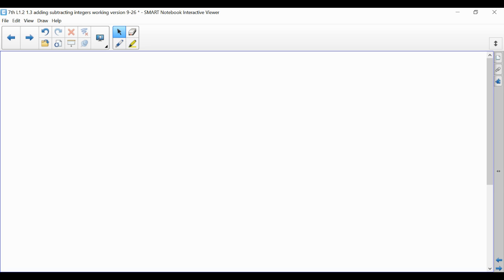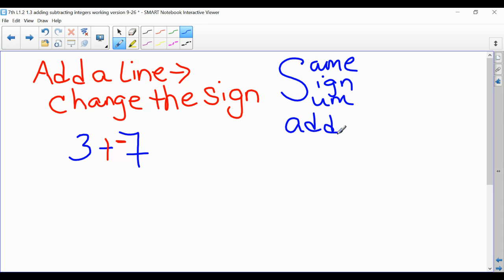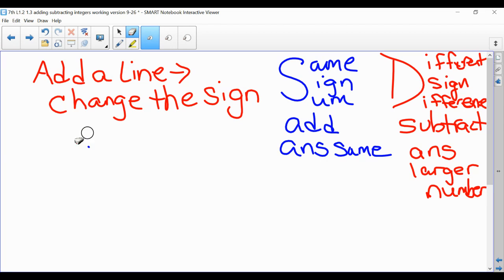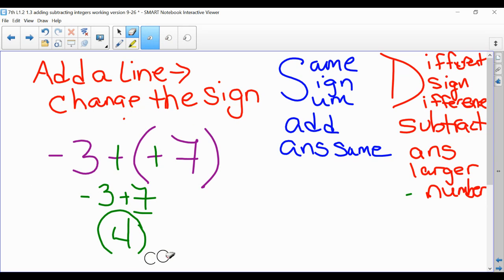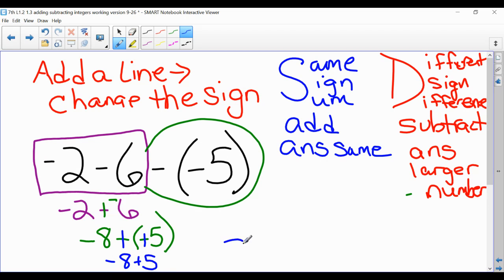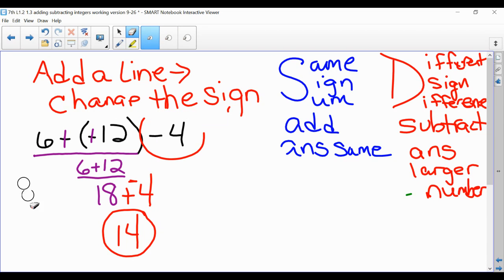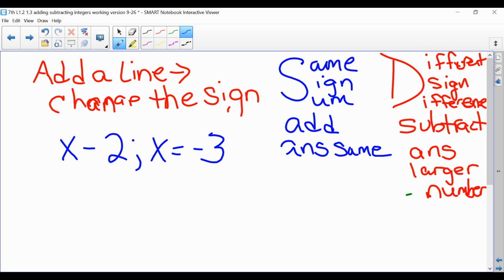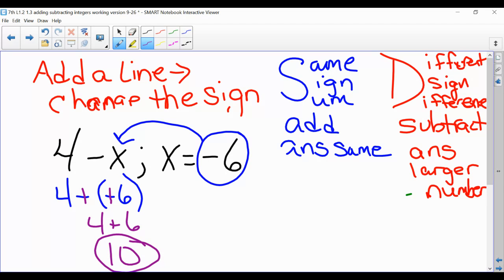7th L1.3 Integer Subtraction Review